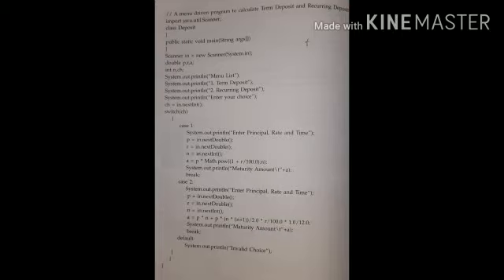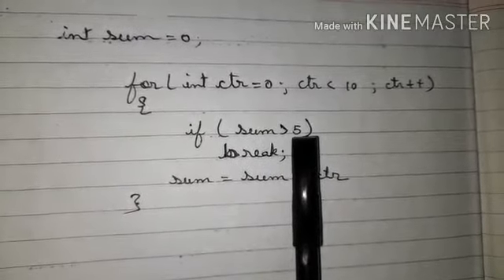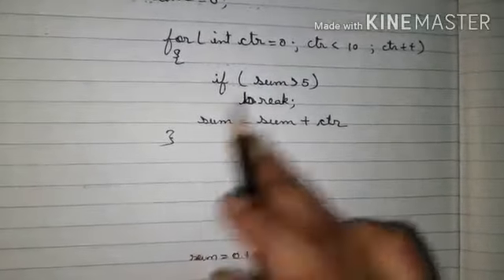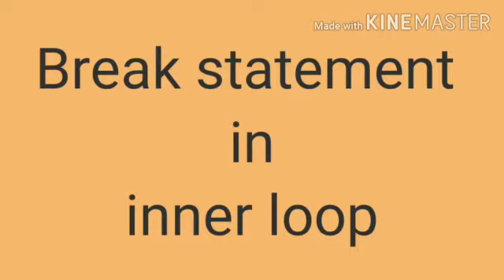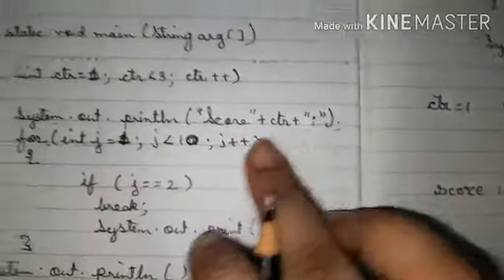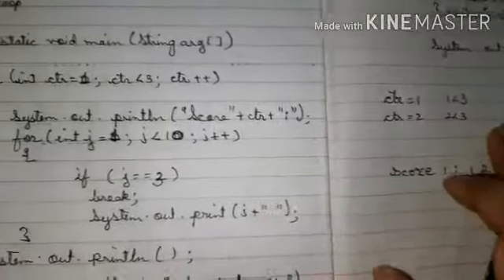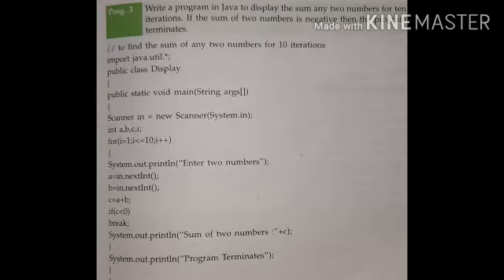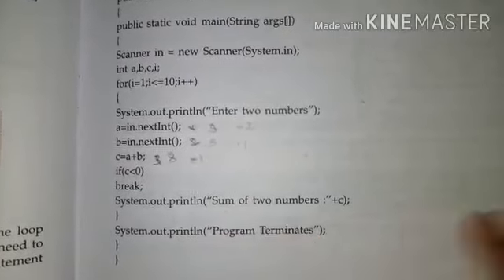Iteration jump statement (break)